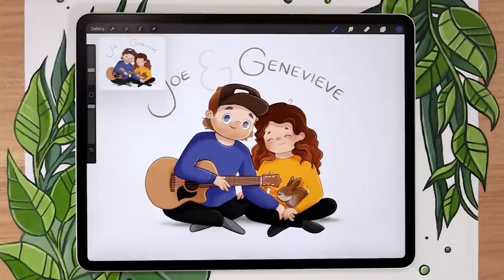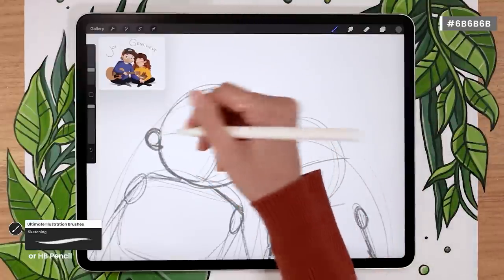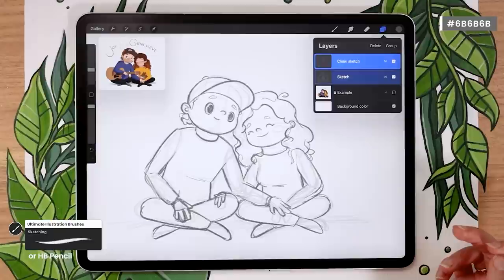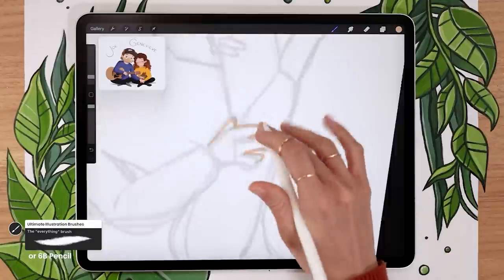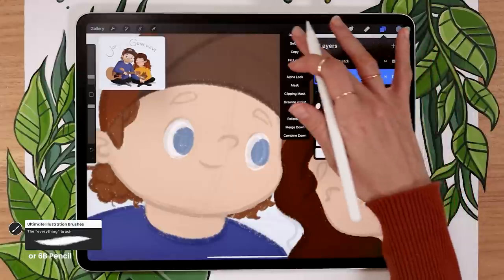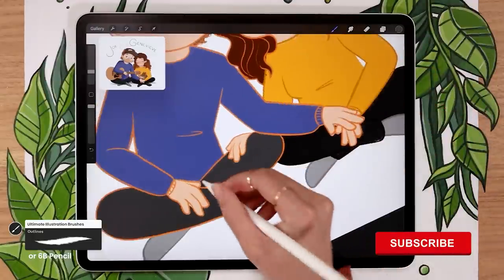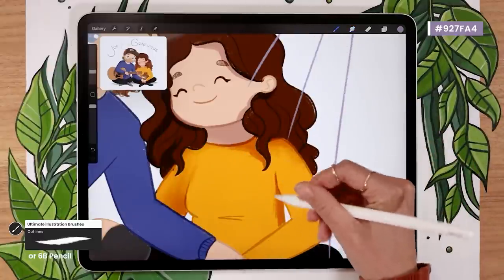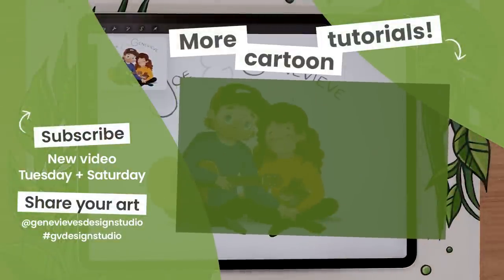How To Draw A Couple • The Illustration Process, From Sketching To Shading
Learn how to draw a couple, from building the rough sketch to adding colors and shading.

🤍 Help me create more free art education content (and get sketches, palettes & other goodies!)

This video tutorial has voice over instructions, so grab your drawing tools (I use Procreate and an iPad Pro but you can follow along with whatever you'd like) and draw with me 😊
00:00 Intro
00:29 Rough Sketch
10:12 Clean Sketch
15:06 Colors
27:49 Details
34:37 Shading

• 12.9-inch iPad Pro (I have 3rd gen from 2018, this link is for the 4th gen)*
• Apple Pencil (2nd gen)*
3rd gen | 4th gen
• Pencil Grip (for when my hands are tired)*
• Procreate 5x

A big thank you to my favorite human for the background track used in this video!